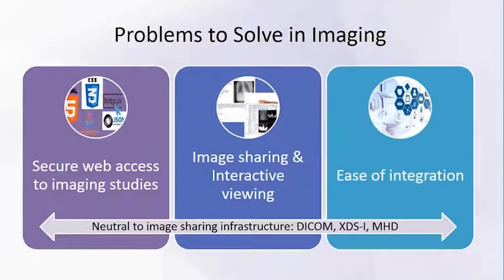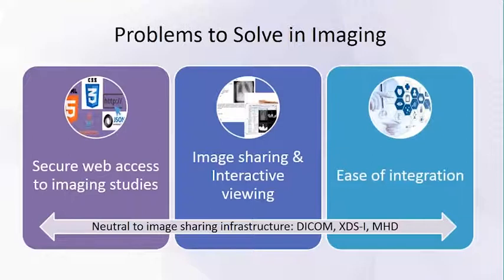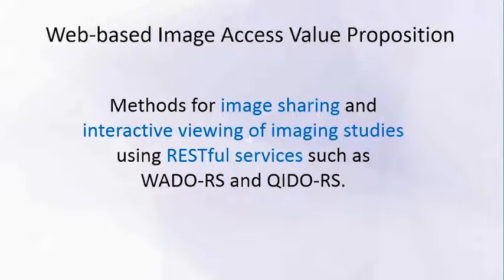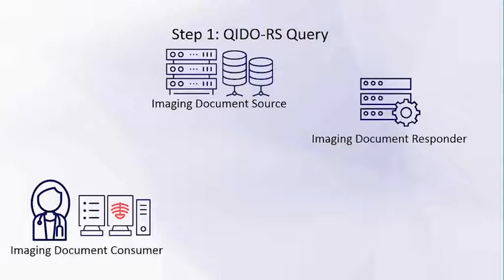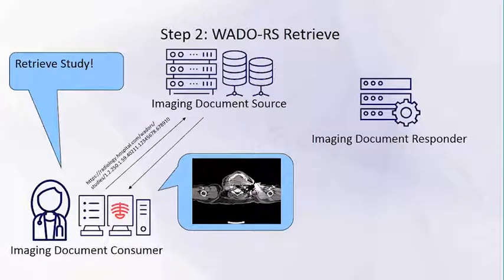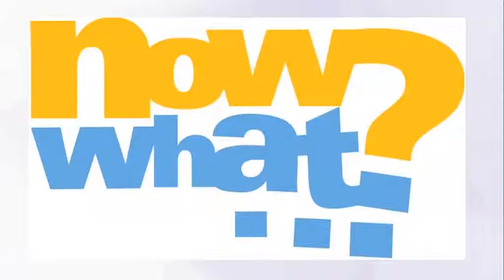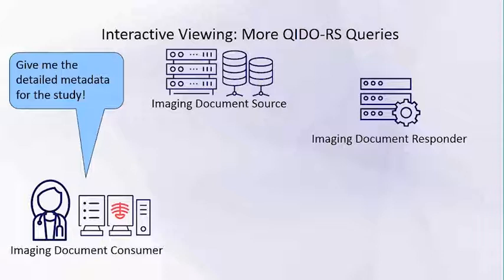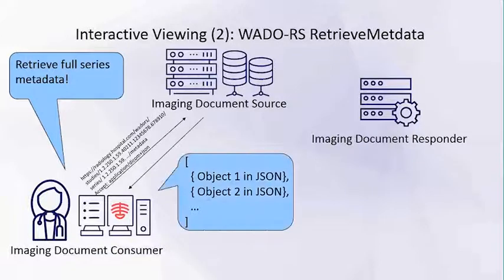Inside IHE 2018: Radiology (2 of 4) - WIA Profile (Web-based Image Access)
Moderator:
- Mike Bohl, COO, Radiology Group

Presenters:
- Kevin O'Donnell, MASc, DICOM Standards Committee; QIBA Steering Committee; IHE Board; Senior Manager, Canon Medical Research USA
- Kinson Ho, MMath, IHE Radiology Technical Committee Co-Chair, Solution Architect, Change Healthcare

Description:
1. Encounter-based Imaging Workflow (EBIW) - addresses medical imaging performed outside the context of an ordered procedure. The profile integrates the devices to capture appropriate context (patient, encounter, procedure), populate relevant indexing fields, link to related data, and ensure the images are accessible and well-knit into the medical record.
2. Web-based Image Access (WIA) [formerly known as MHD-I]: defines a query/retrieve mechanism for imaging studies using lightweight RESTful API. The mechanism is agnostic to the image sharing infrastructure. It can be used in the existing DICOM infrastructure as well as XDS/XDS-I document sharing infrastructure (when grouping with MHD or XDS-I).
3. Import and Display of External Priors (IDEP): upon receiving a scheduled order message, automatically locates, accesses, imports and views priors from outside institutions for direct comparison to a local current study. Specifically this profile discovers both imaging studies and associated reports.
4. XDS-I.b Update: review several significant updates recently completed for XDS-I.b.